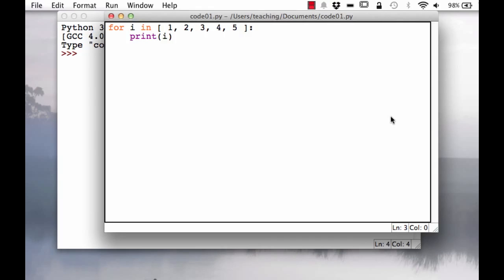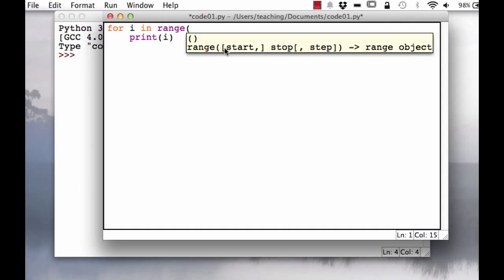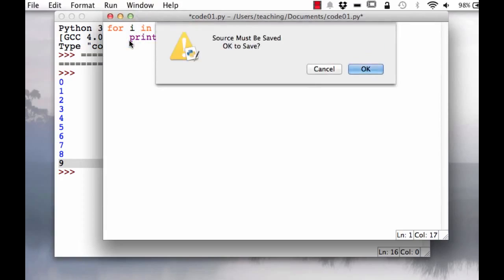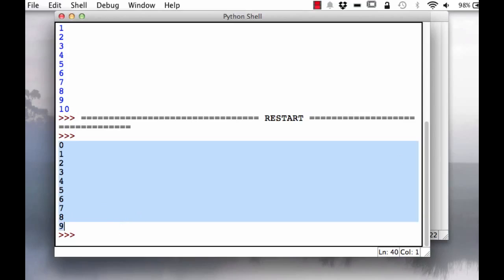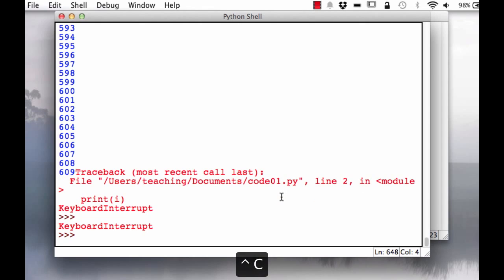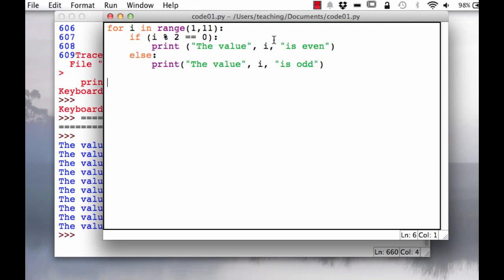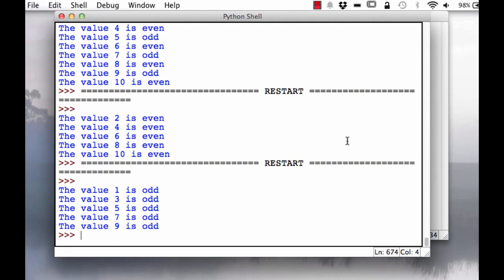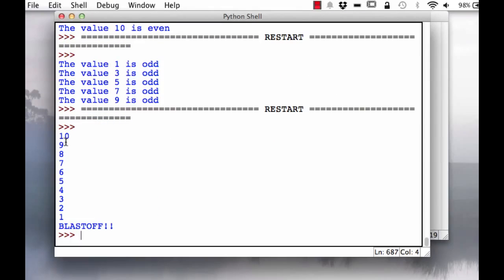Module 05 The Range Function